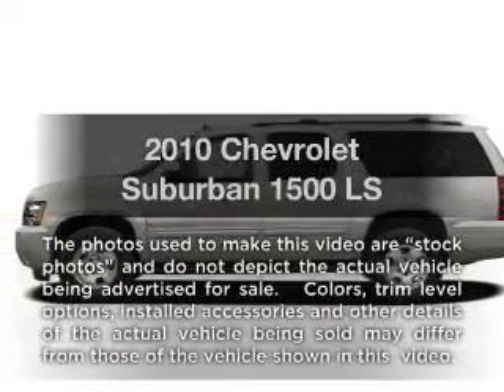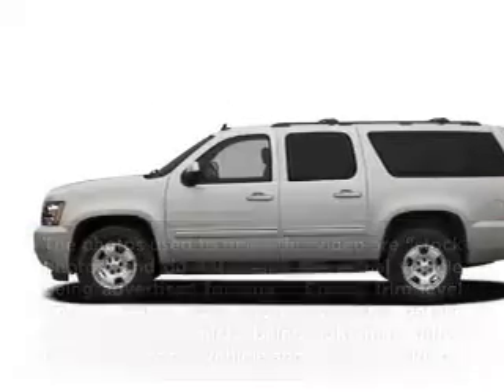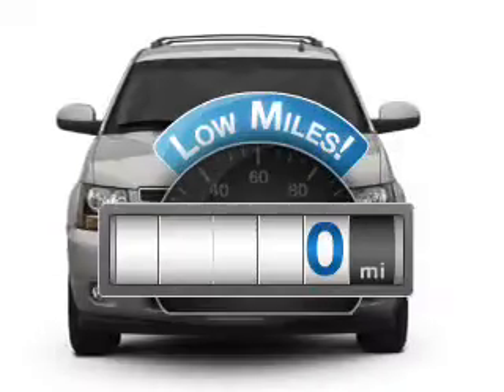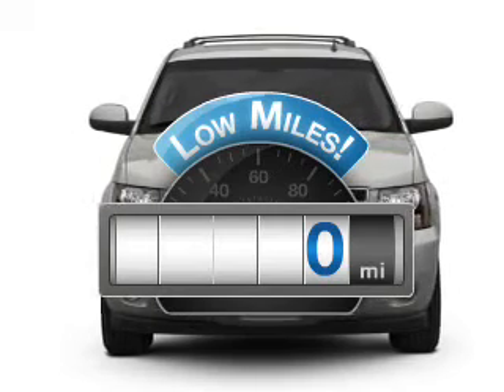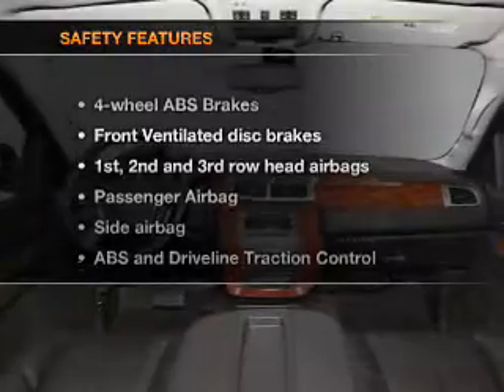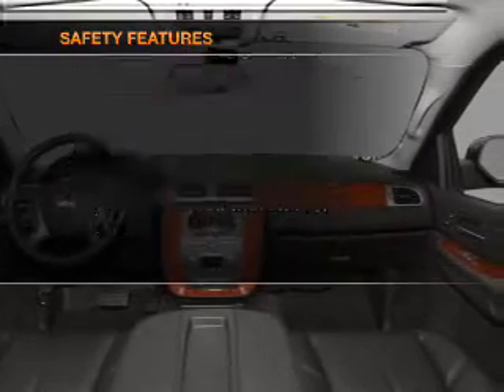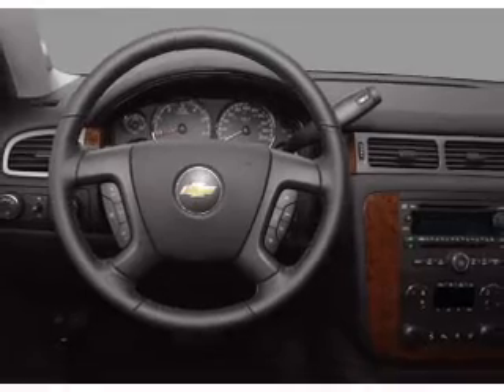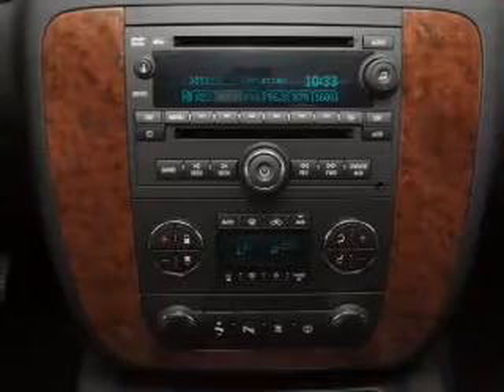2010 Chevrolet Suburban - Shreveport LA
Year: 2010
Make: Chevrolet
Model: Suburban
Trim: 1500 LS
Engine: 5.3 liter 8 cylinder 16 valve
Transmission: 6-Speed Automatic
Color: White
Mileage: 0
Address:
8750 Business Park Dr.